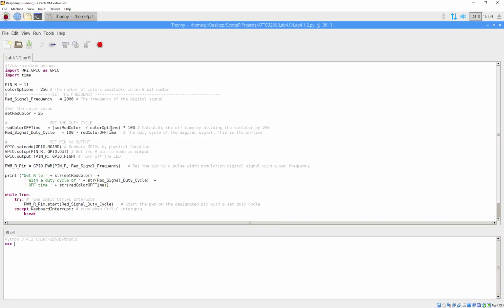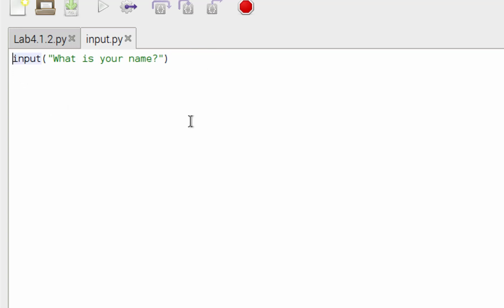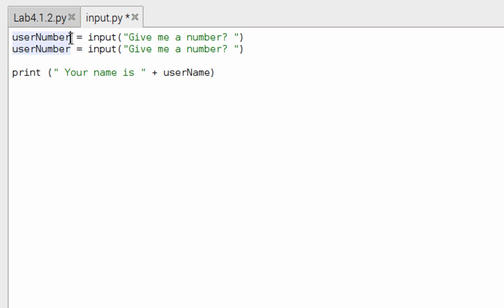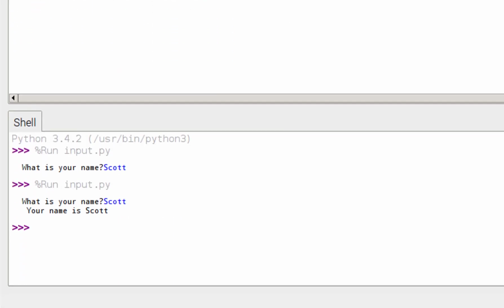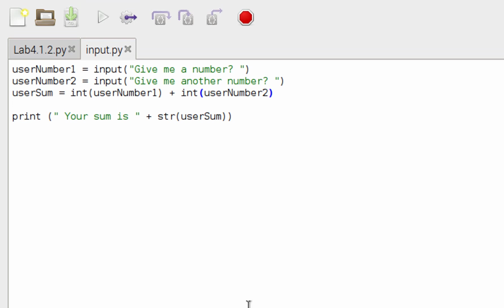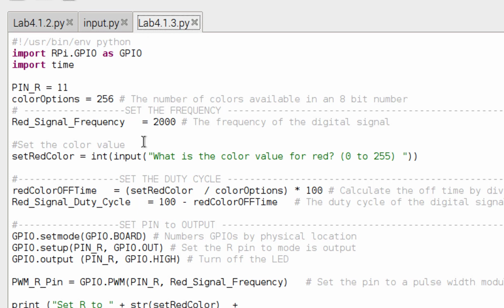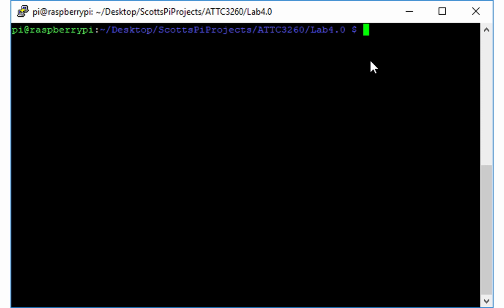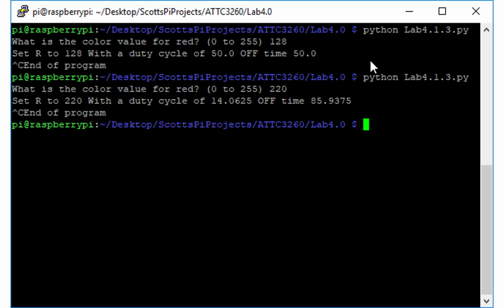Lab4.1.3 User Input